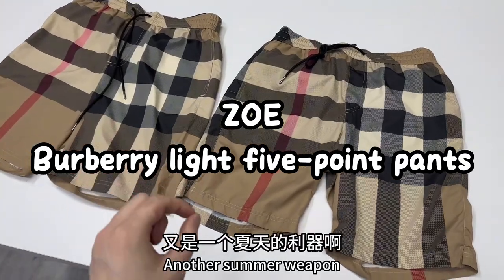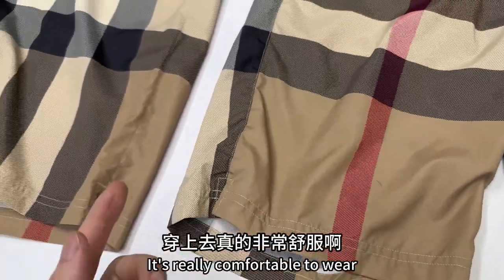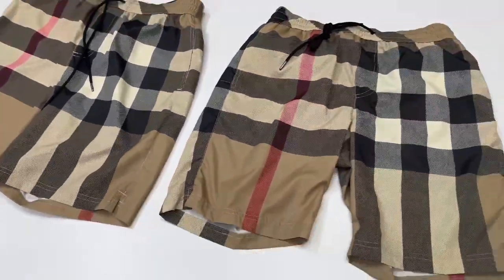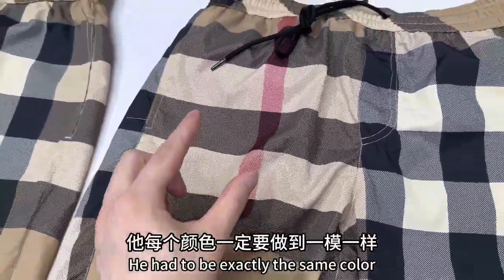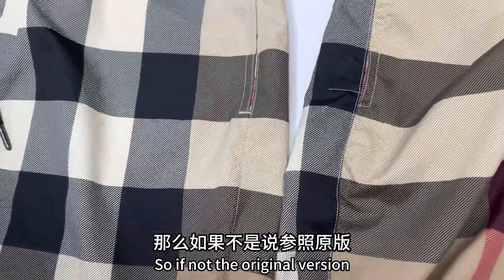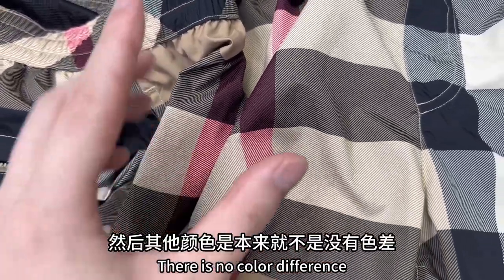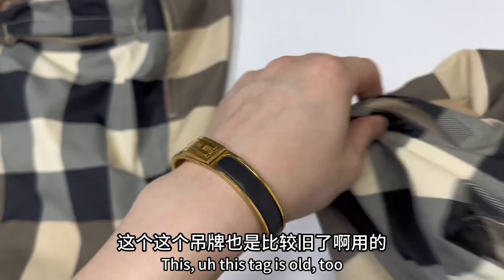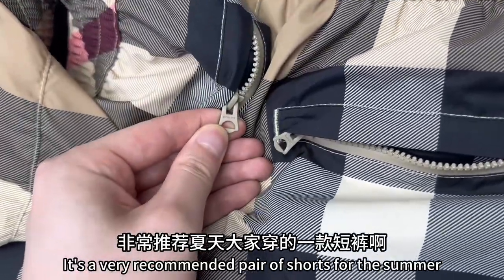[ZOE Comparsion]Burberry plaid shorts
The videos are all taken by myself, please contact Zoe if necessary